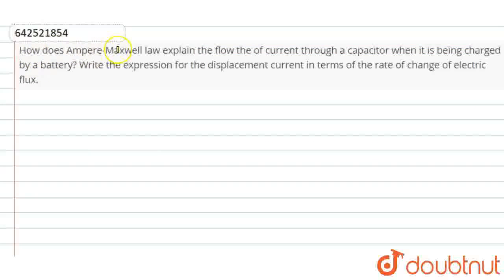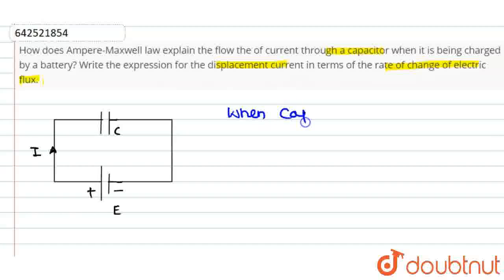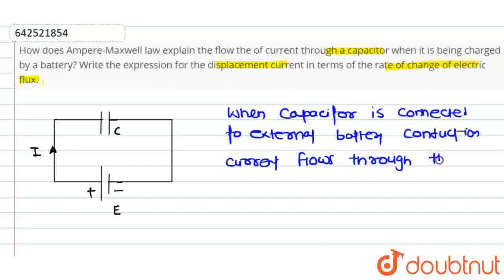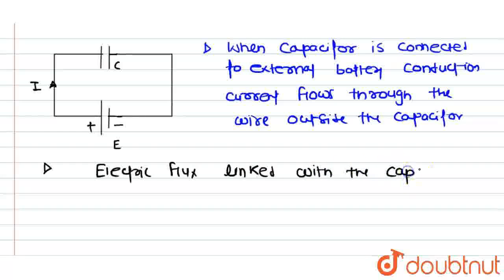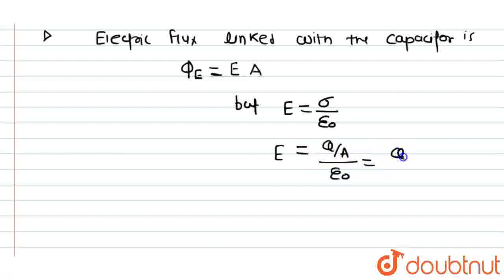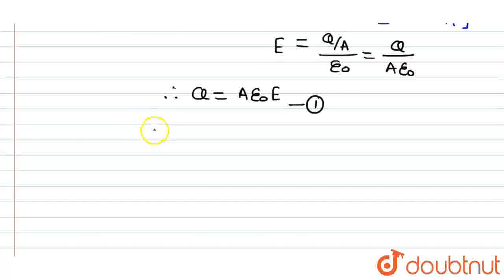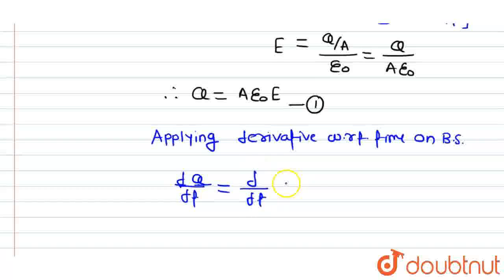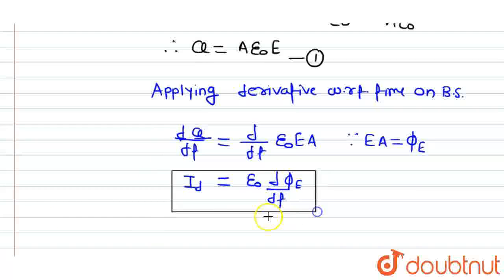How does Ampere-Maxwell law explain the flow the of current through a capacitor when it is being...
How does Ampere-Maxwell law explain the flow the of current through a capacitor when it is being charged by a battery? Write the expression for the displacement current in terms of the rate of change of electric flux.
Class: 12
Subject: PHYSICS
Chapter: XII BOARDS
Board:CBSE

👉 Have Any Query? Ask Us.